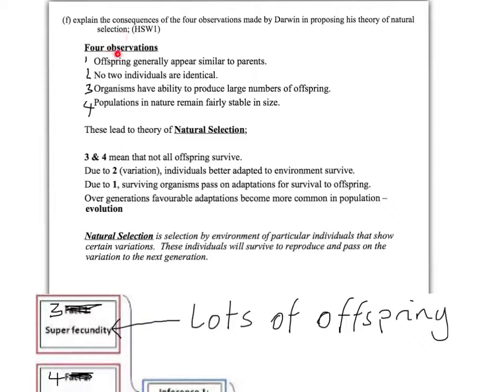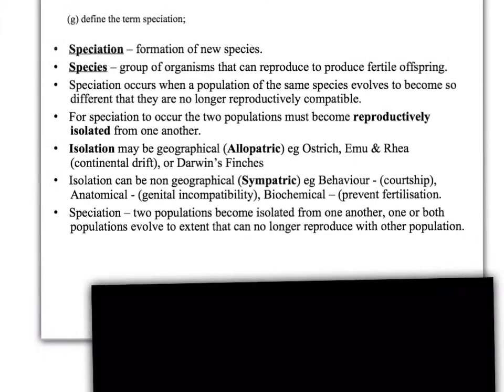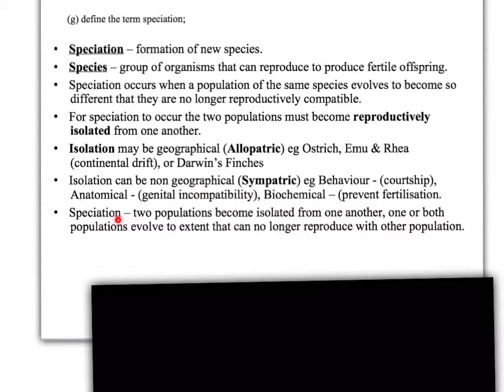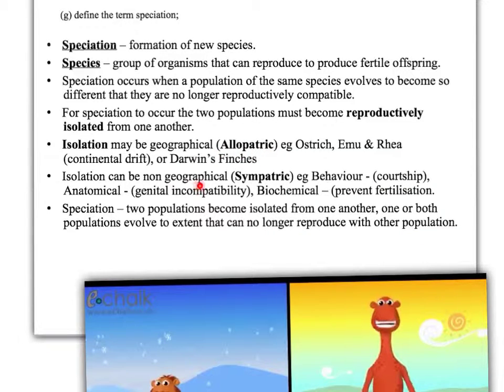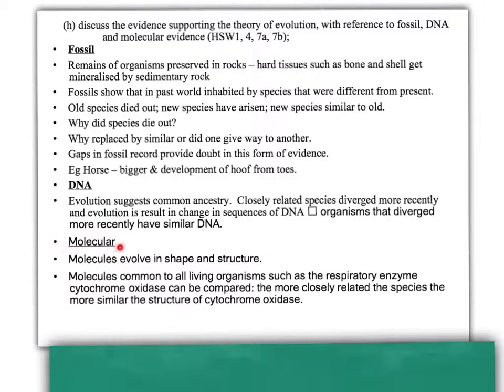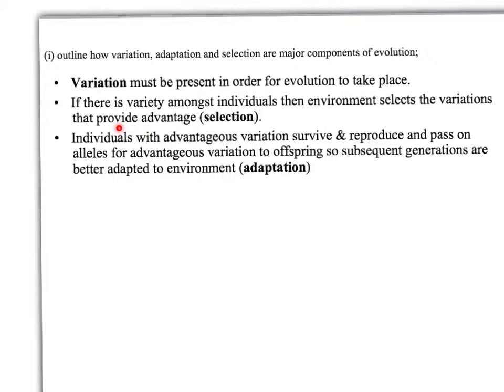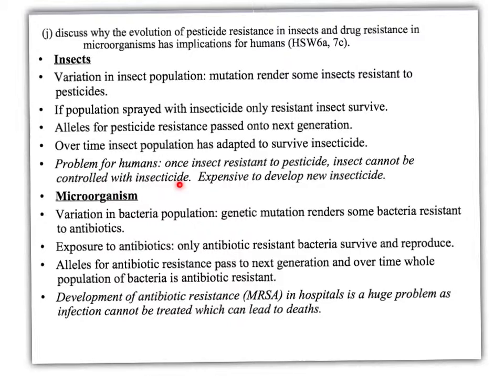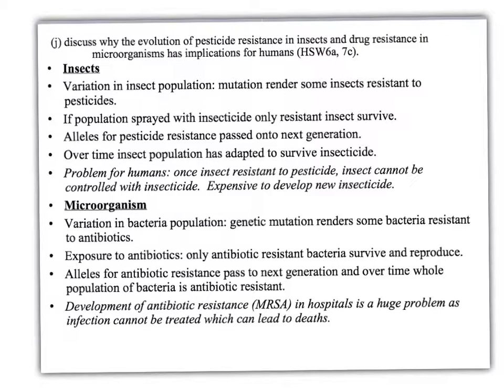F212 evolution njlm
f212 evolution